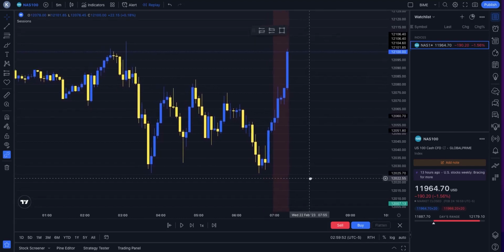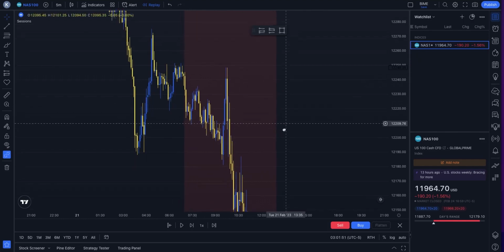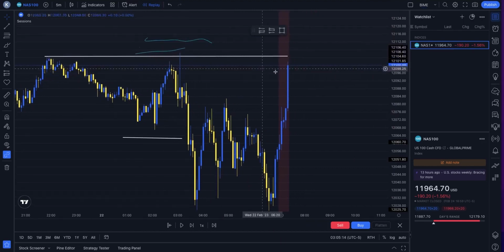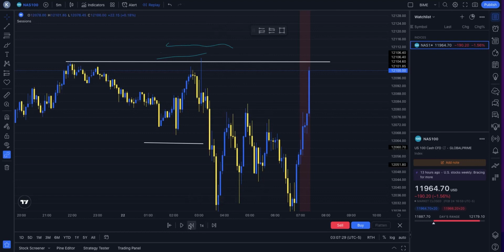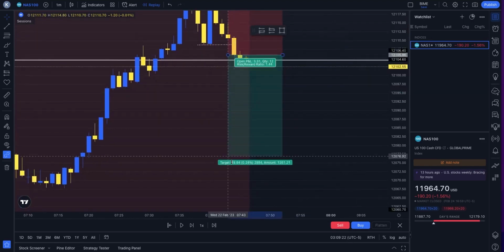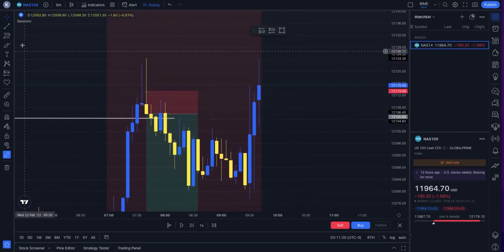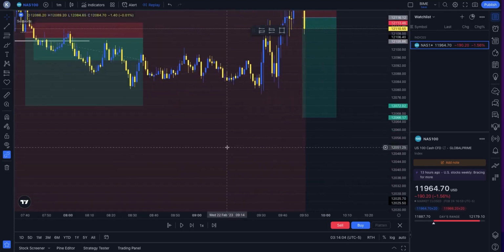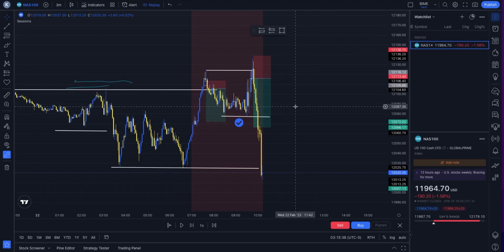Forex Scalping was Hard, until I Found this SECRET!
This is what I found to be the key to my success with Forex Scalping! My trading got a lot easier as I gained more experience and started winning more trades as well.